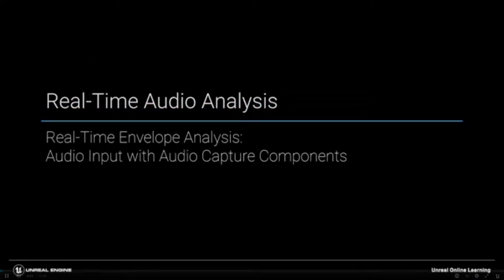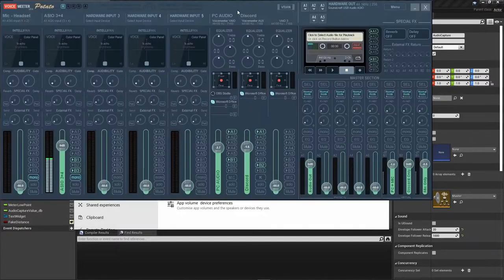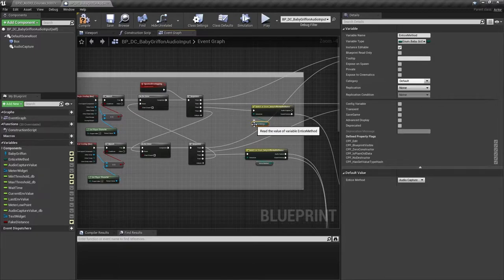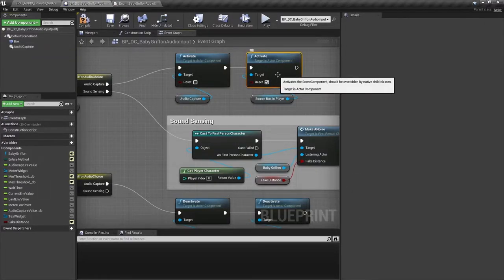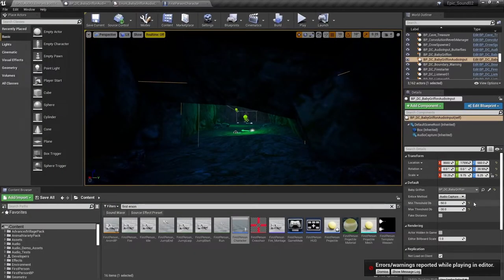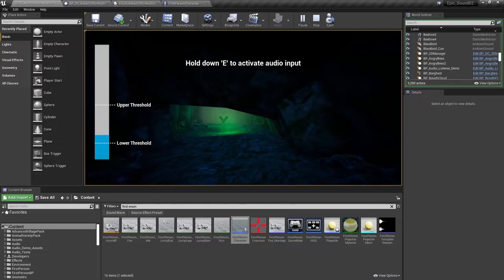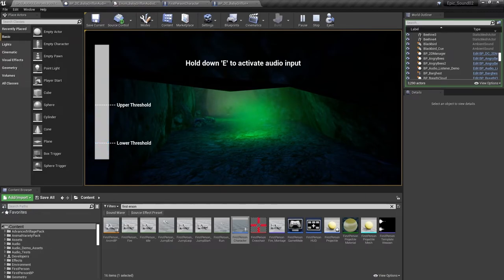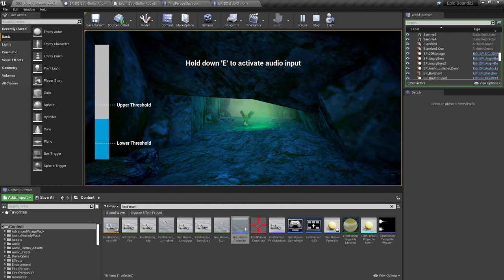RTEA Audio Input with Audio Capture Components